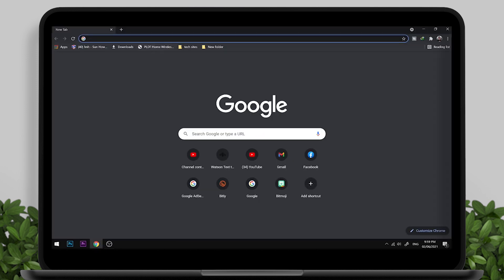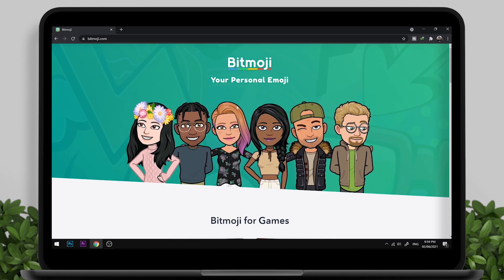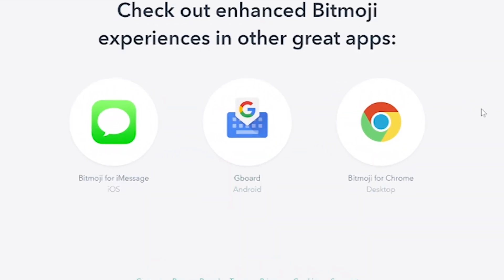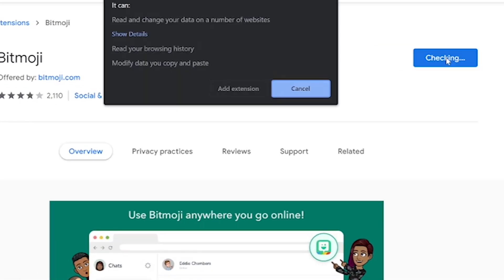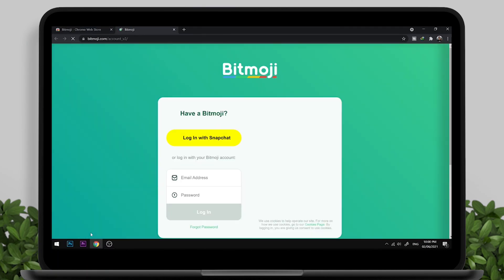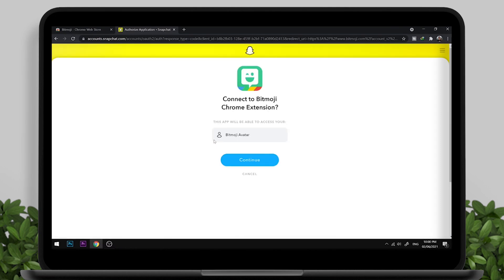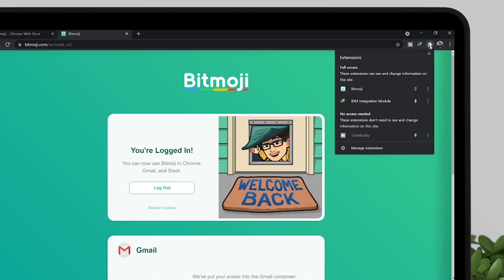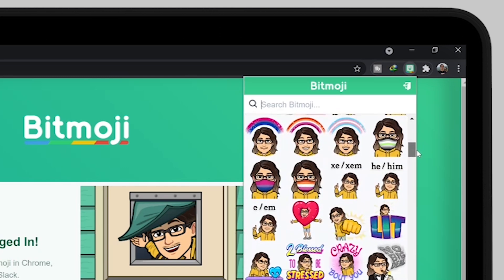How to Download Bitmoji Chrome Extension on PC/Laptop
Easy steps on how to get the Bitmoji Chrome extension on your laptop.

install bitmoji google chrome extensions
download bitmoji google chrome extensions
bitmoji chrome extension tutorial
How to add and use the Bitmoji Chrome Extension
HOW TO DOWNLOAD AND USE THE BITMOJI CHROME EXTENSION
Bitmoji Chrome Extension
How to Add Bitmoji Chrome Extension
Add Bitmoji Extension to Chrome Browser
How do I install Bitmoji on my laptop